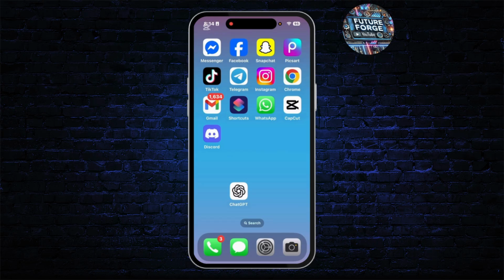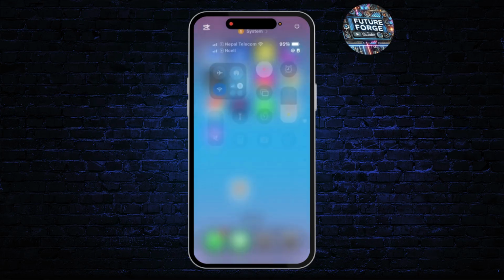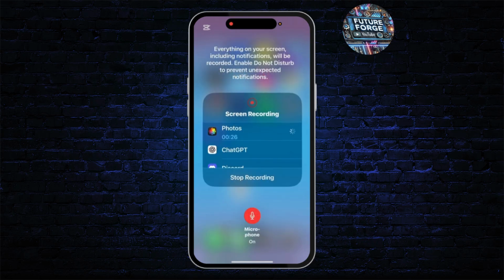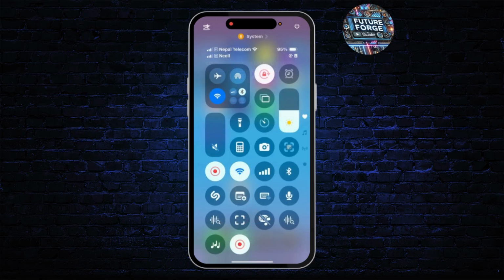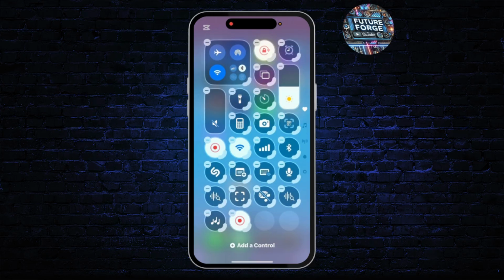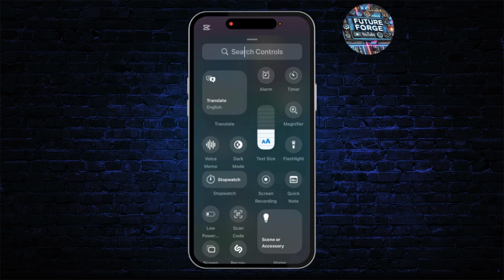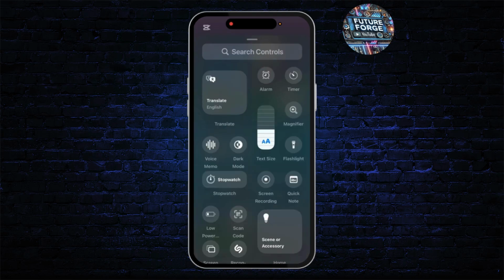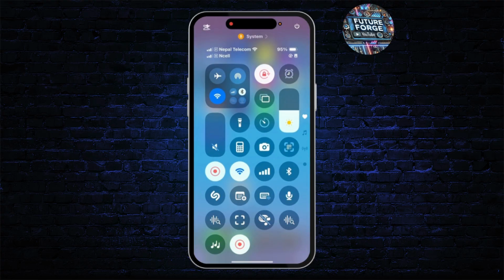How To Record Your iPhone Screen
Want to capture what's happening on your iPhone screen? This video will guide you through the steps on how to record your iPhone screen quickly and easily. Whether you're asking, "How do I screen record on iPhone?" or need help finding the screen recording feature, this tutorial has you covered. Learn how to enable screen recording, customize settings, and save your recordings. Watch now to see how you can record your iPhone screen today!

Timestamps:
00:00 How to Record Your iPhone Screen
00:06 How Do I Screen Record on iPhone?